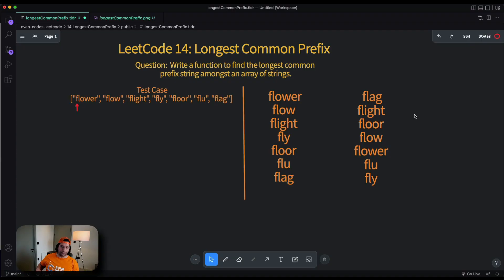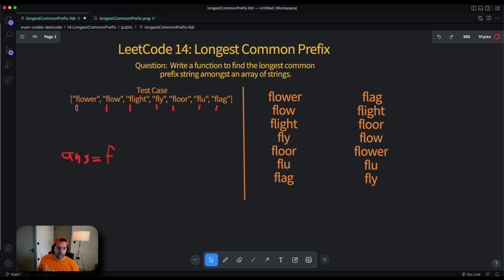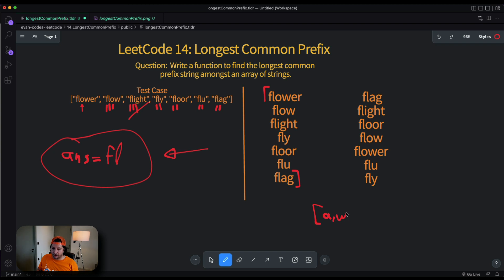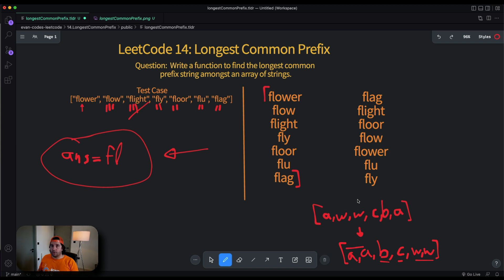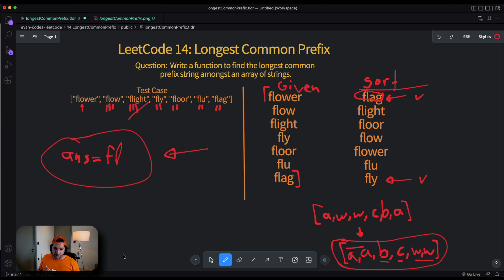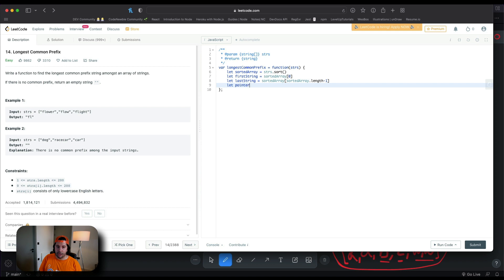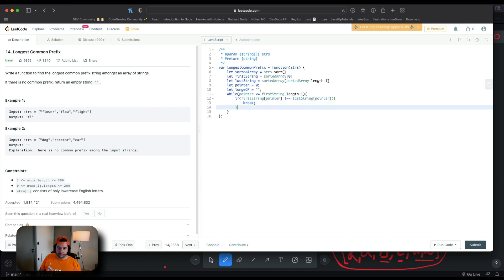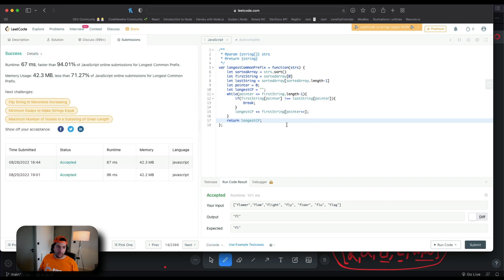The Longest Common Prefix LeetCode 14 JavaScript O(NlogN) solution. GitHub repo below.